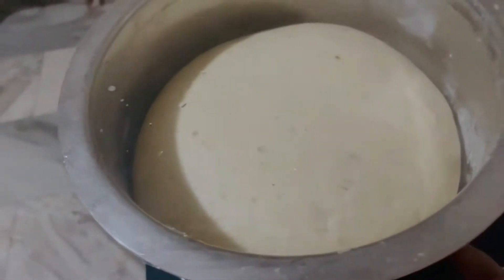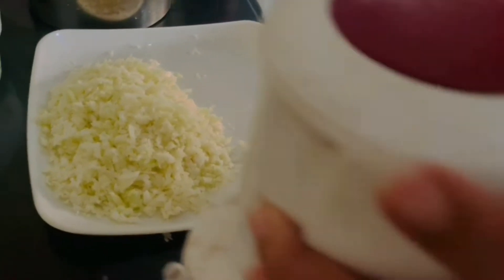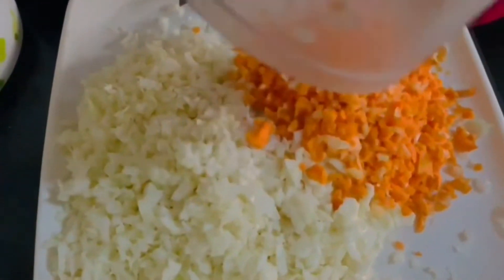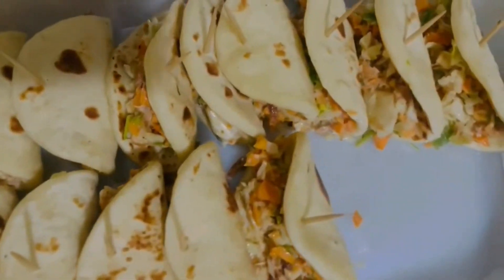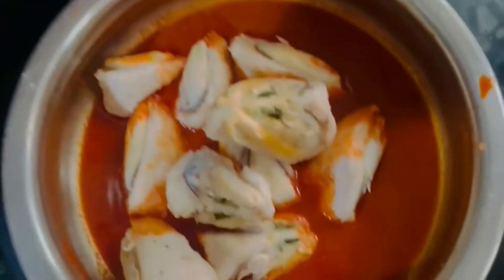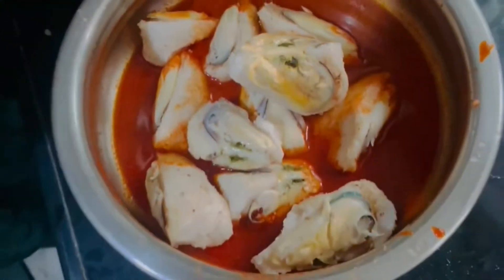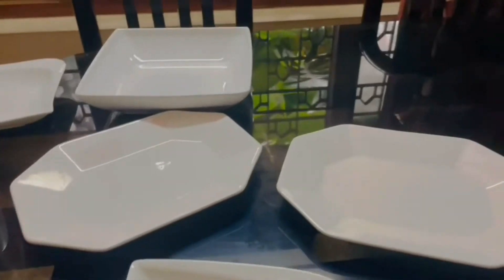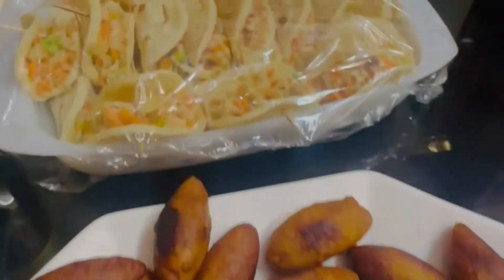Mini Ifthar Vlog😜 🌮🌯/Nihala Thahseen😍🥰🥣🫔